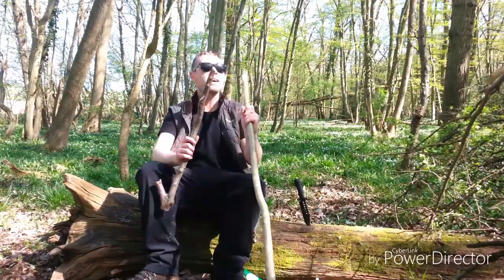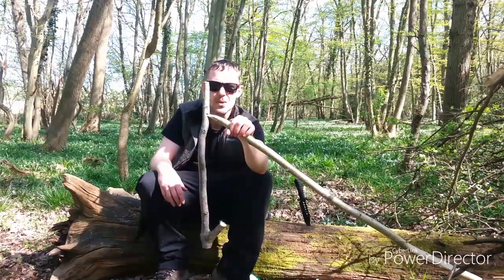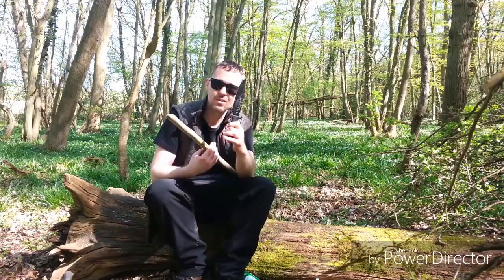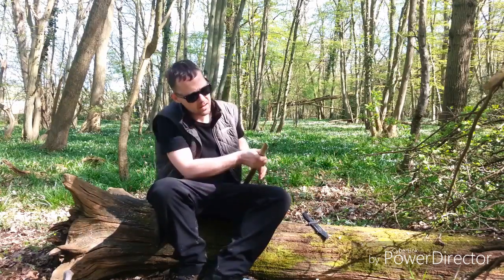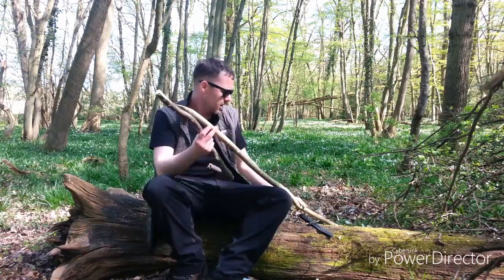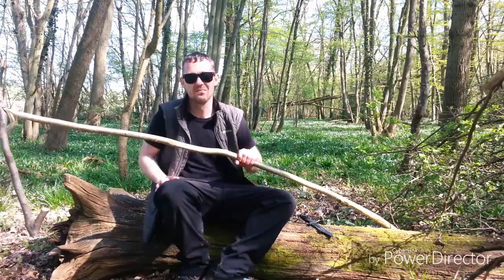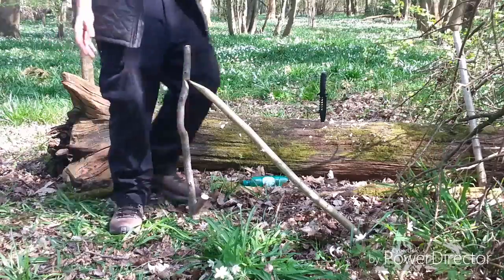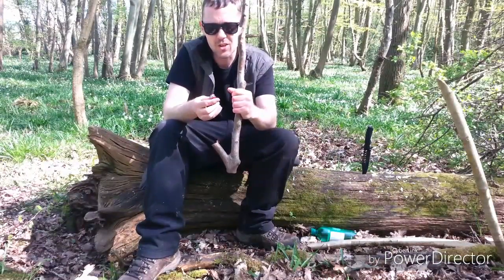3 Day Hammock Wild Camp with Special Guests Part Two. 31st March - 3rd April 2017